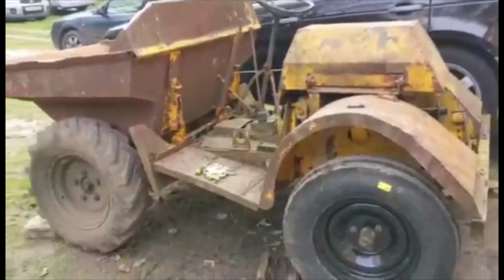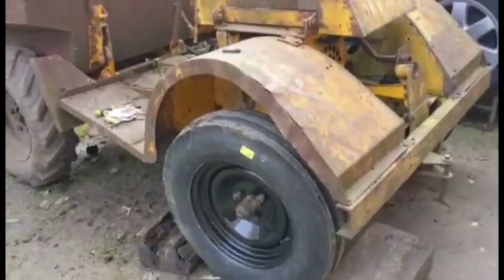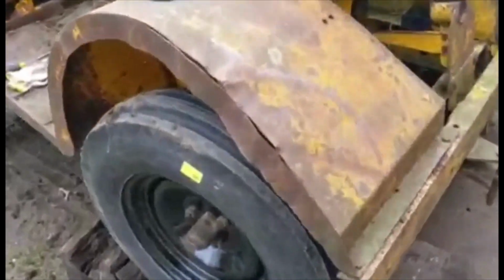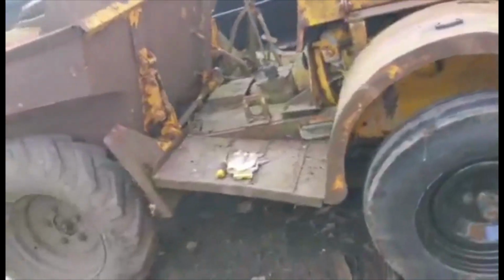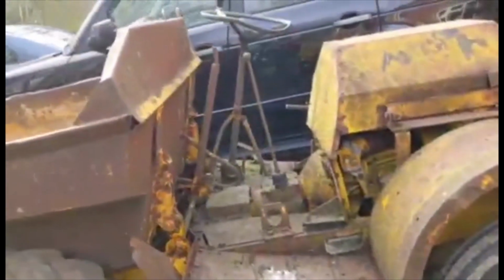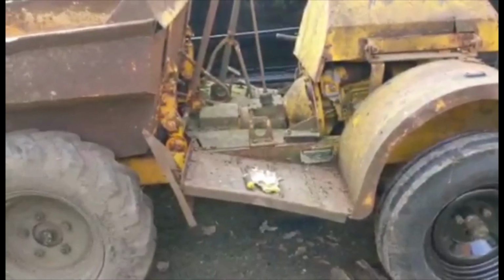Benford Dumper 1 Tonne - First Start